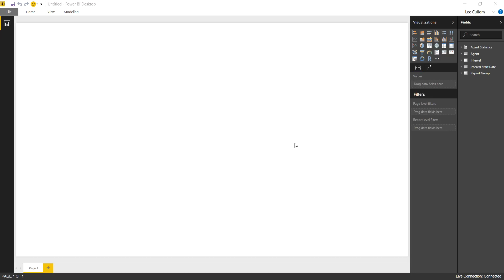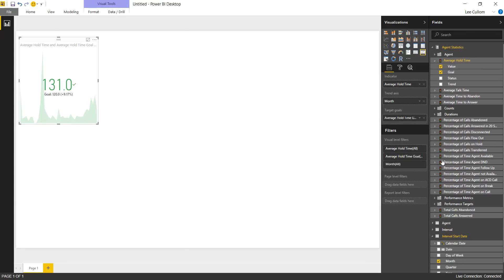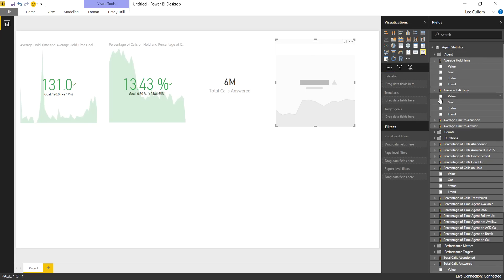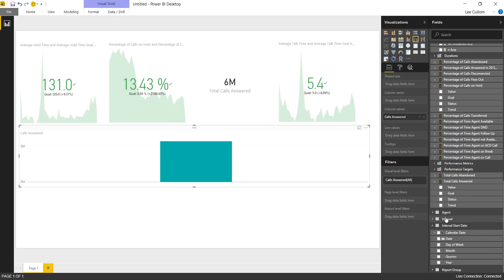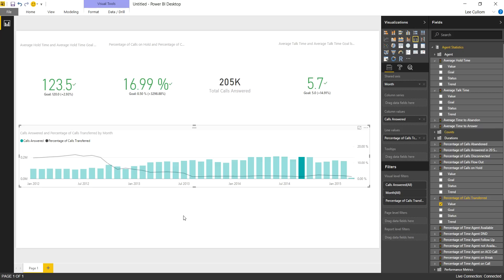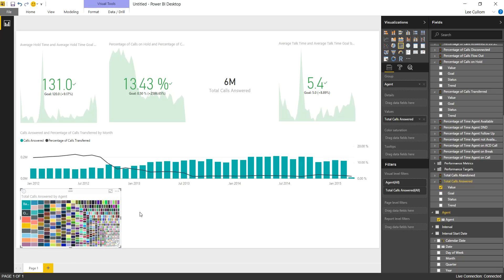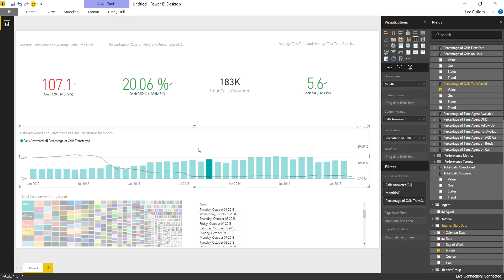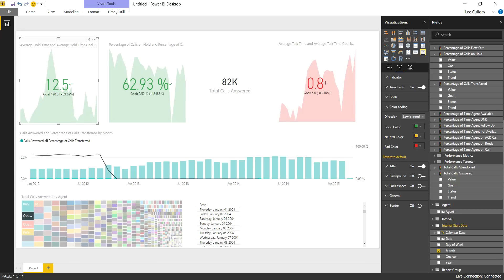Northcraft + PowerBI + i3, Genesys, Avaya, Cisco UCCE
Here's an example of a simple, yet powerful Service Desk Call Dashboard following our dashboard best practices.  Enjoy!